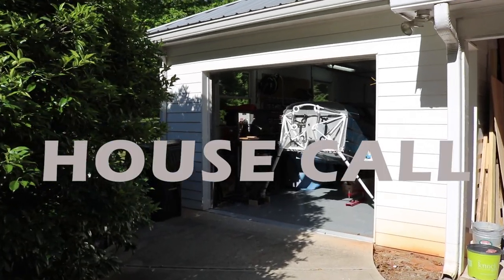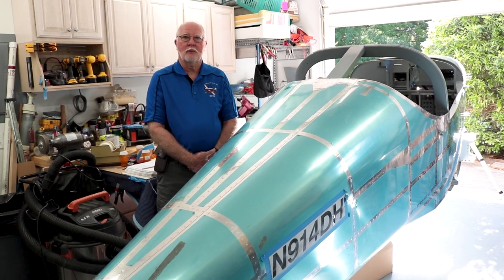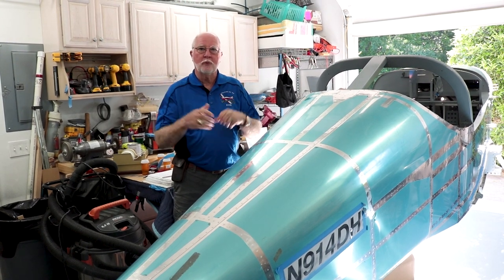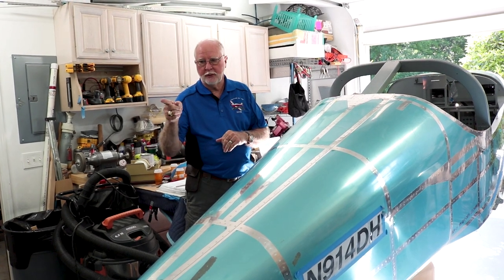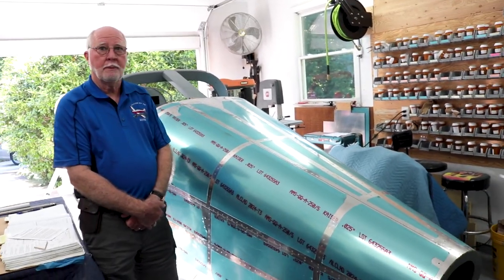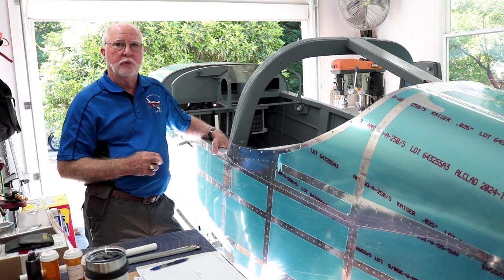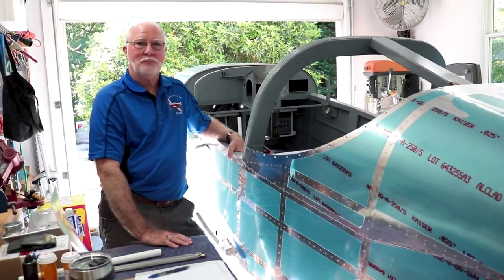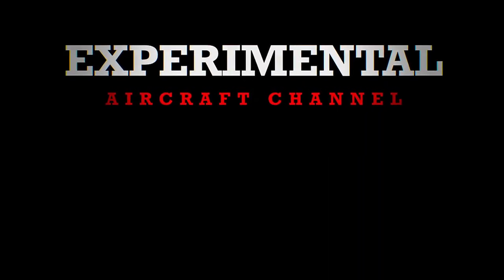Vans RV14 Builder House Call - David Hays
Vans RV14 Builder gives us a Garage Tour and status update of his Experimental Van's Aircraft RV14!

We now have a Podcast available on Podbean, iTunes and GooglePlay!